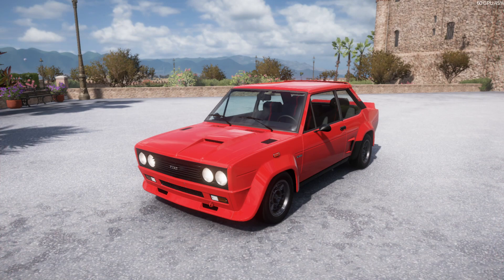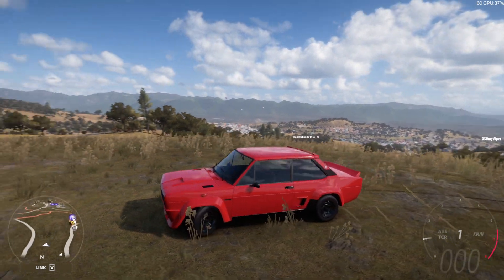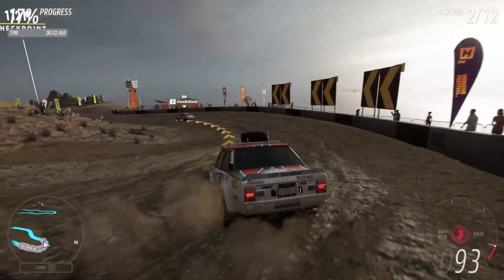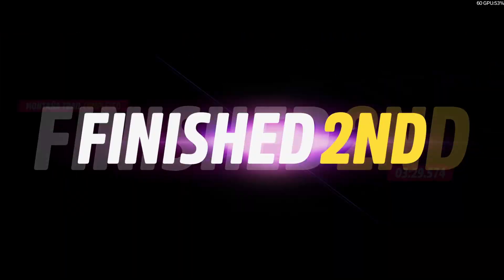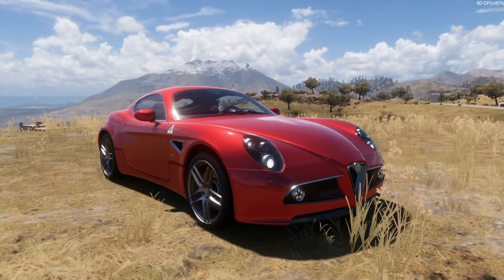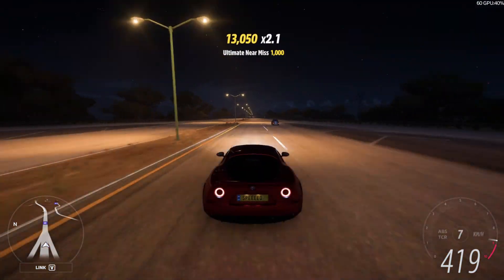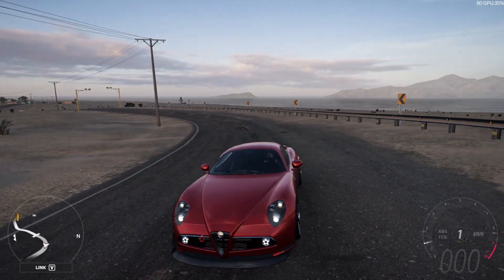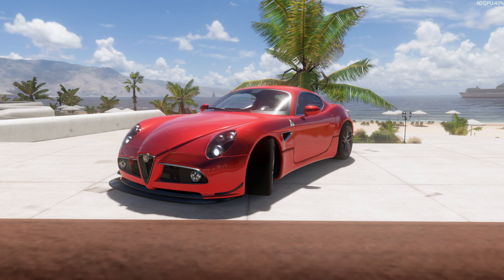The New Abarth 131 Is A Dirt Beast | Forza Horizon 5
In this video I reviewed the cars from the dry season in the Italian Automotive update